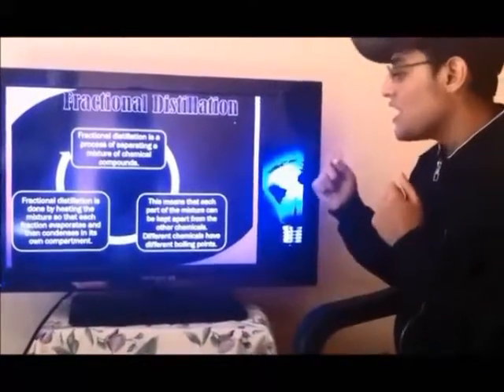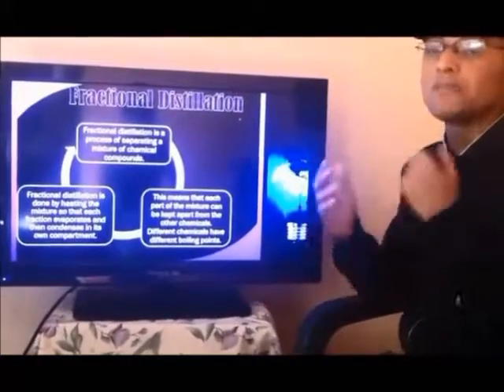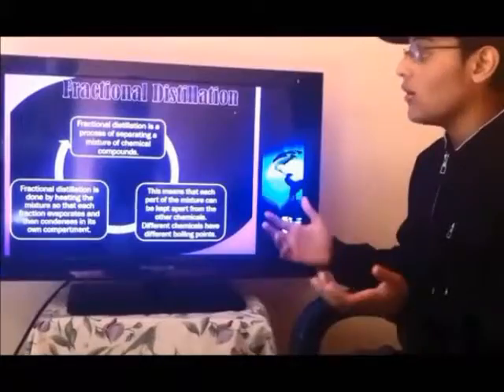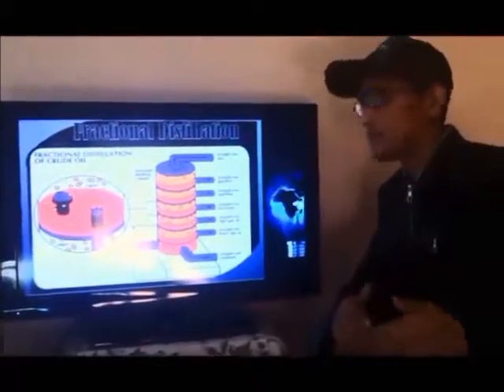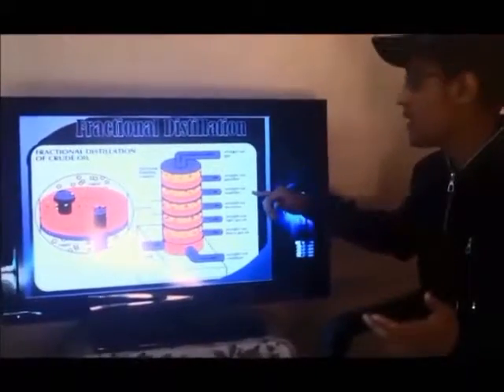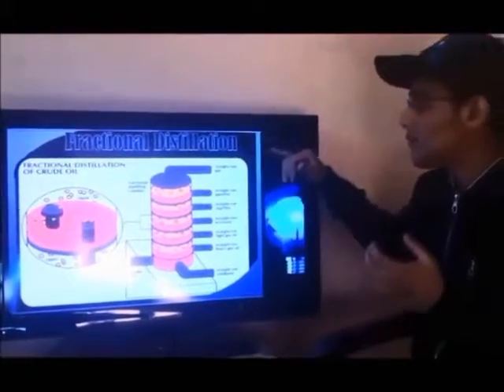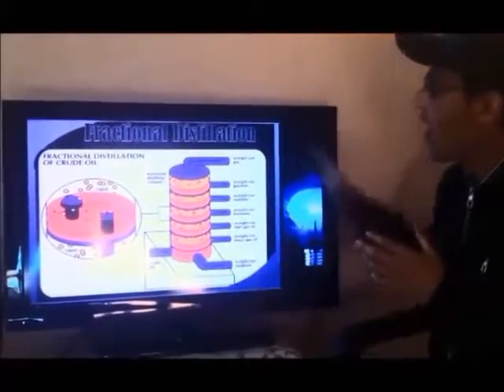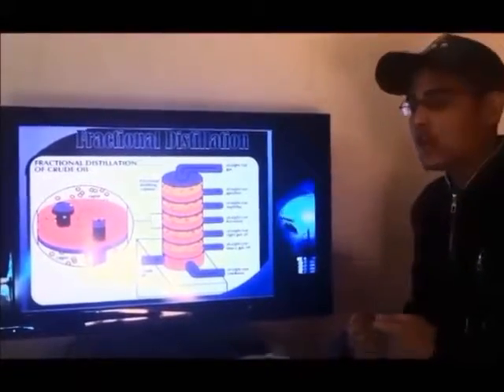Oil distillation process (Renzo Ekmeiro)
here is a short explanation about oil distillation process.